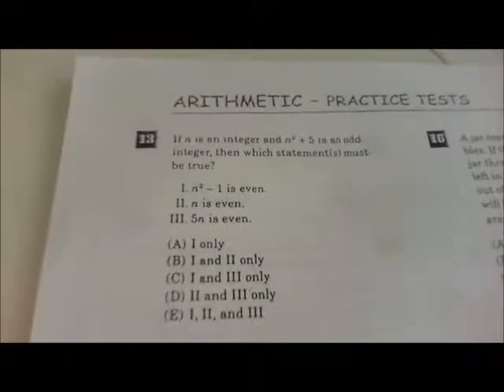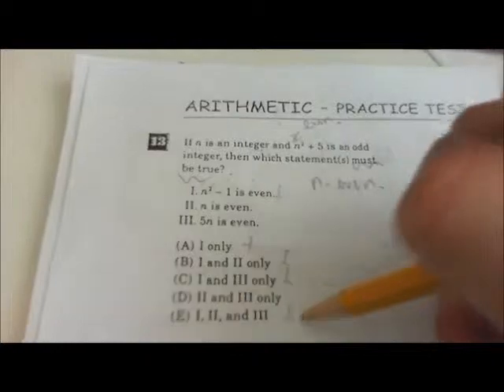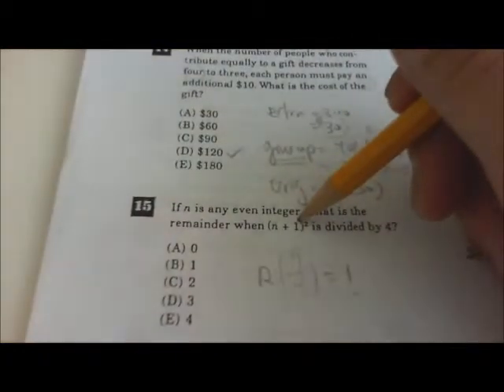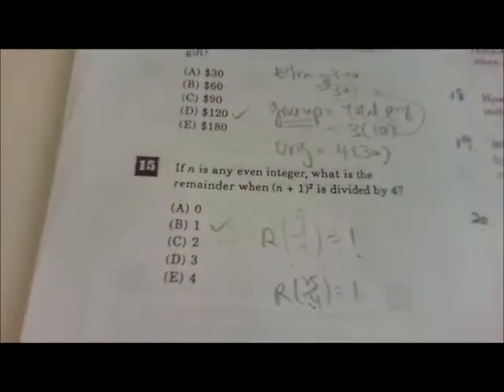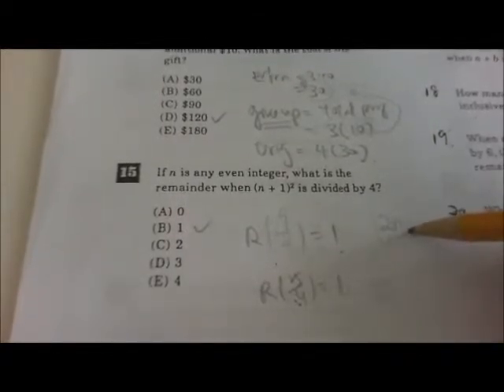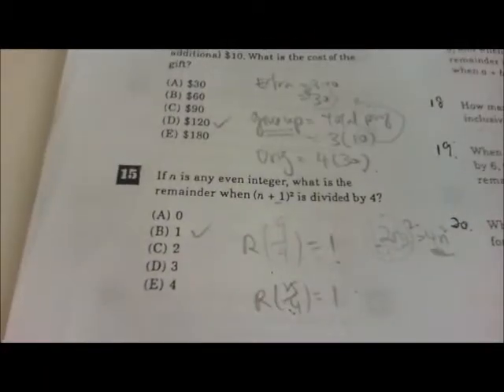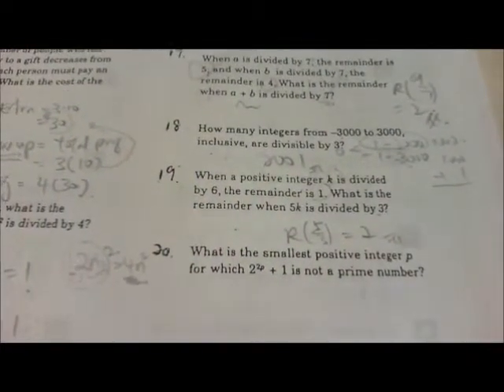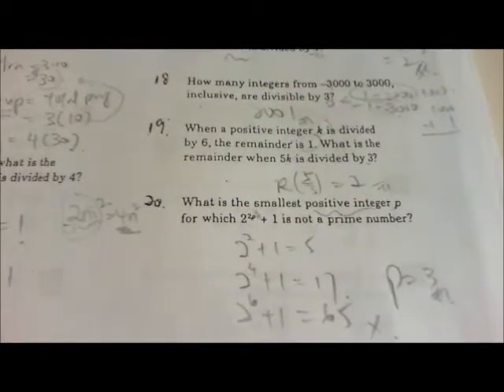Arithmetic PT P3 Part 2.wmv